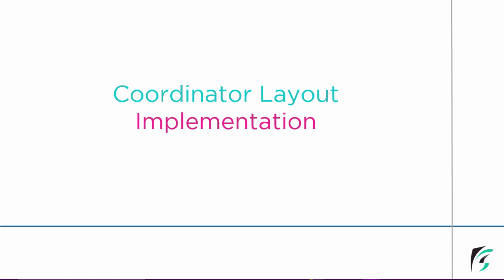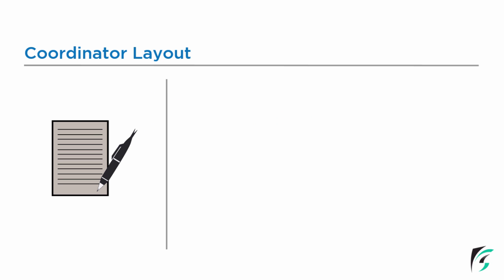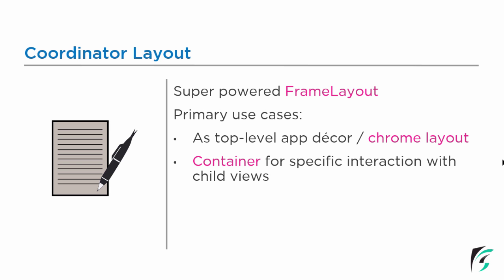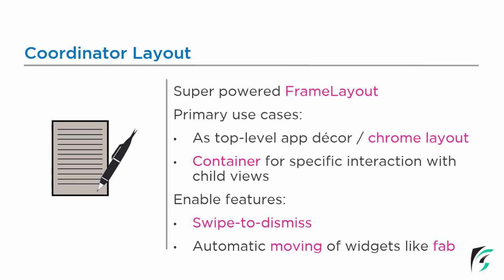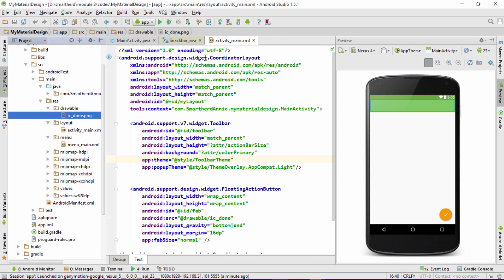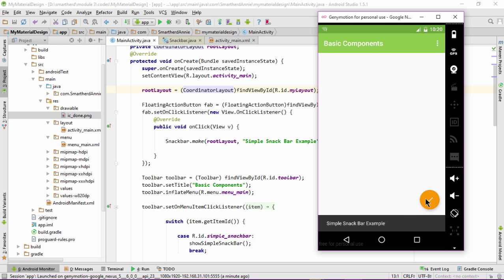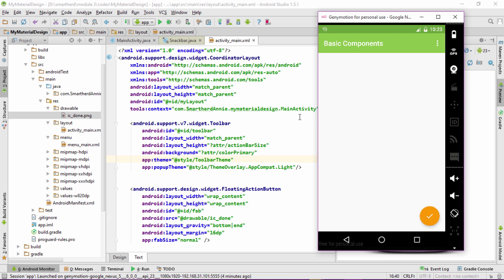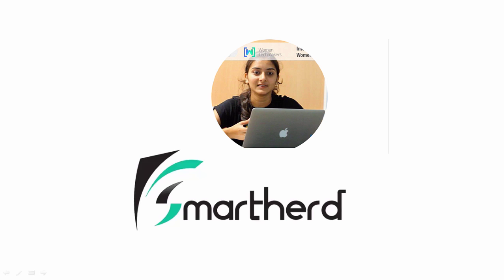#4.6 Android Coordinator Layout | Basic Components. Android Material Design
In this video, we will be leaning about the coordinator layout that is essential to keep the FAB and snackbar in sync in our android app. Demo application has the codes and explanations in detail.